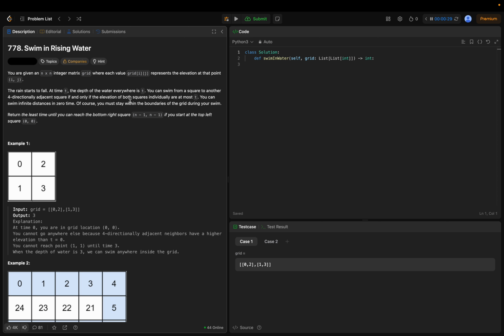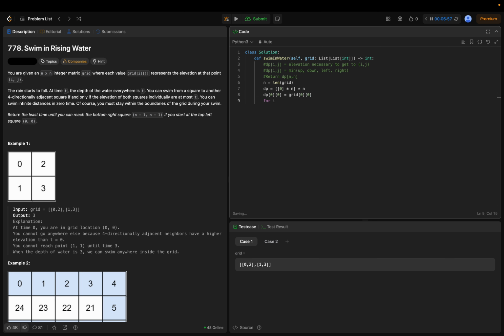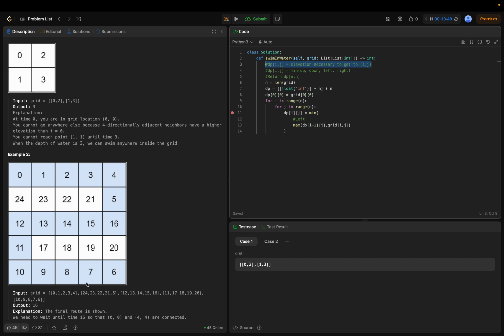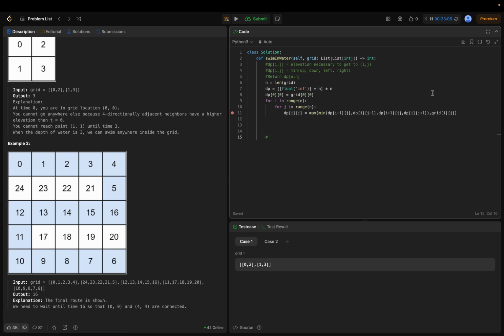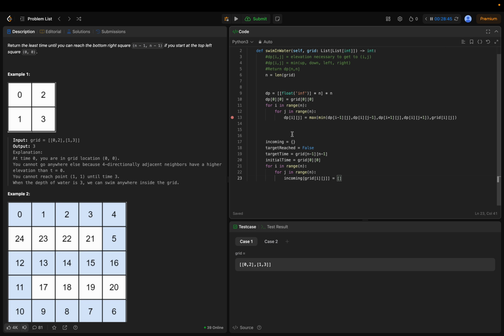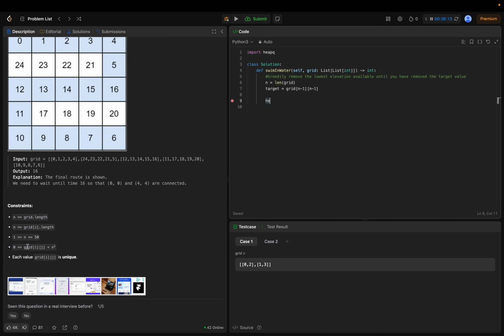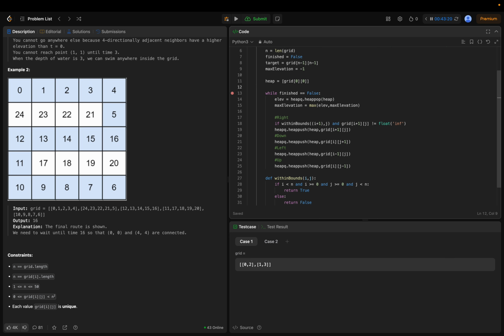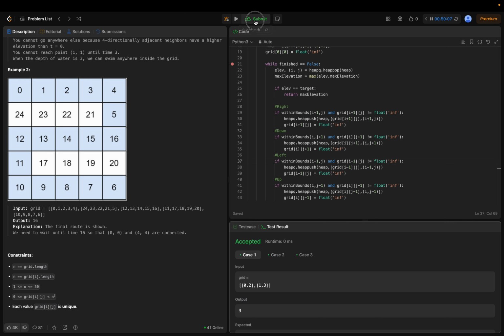Attempting a RANDOM LeetCode in under an hour (Round 12: #778)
Result: Pass ✅

This was definitely an easier problem and I was bumbling around trying to find the solution despite me having an idea in the vicinity of the correct solution pretty quickly. I'm glad I did not pursue the DP idea, and intuitively realized that wouldn't work, but I can't believe it took me all most 40 minutes to go with my gut. Regardless this is why this challenge exists so I shall take it as a learning experience.

Time: 27 ms (66.27%)
Memory: 18.10 MB (97.03%)
Complexity: O(n^2log(n))